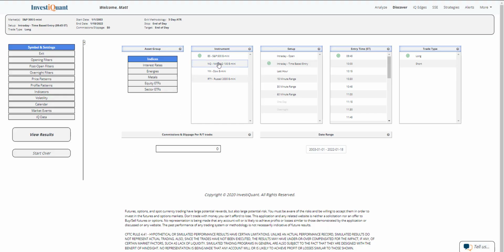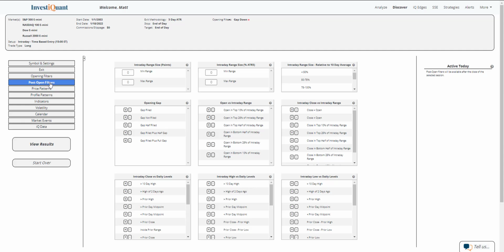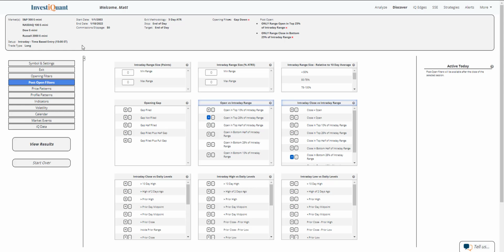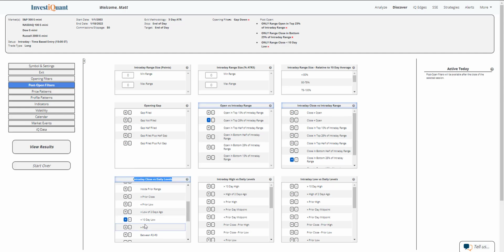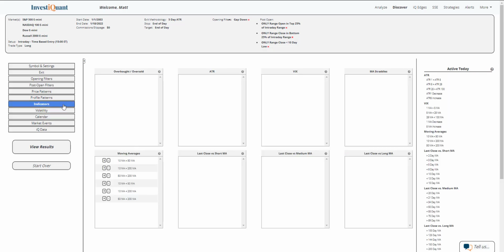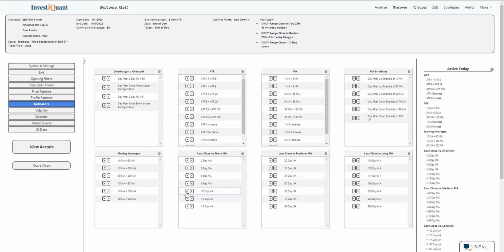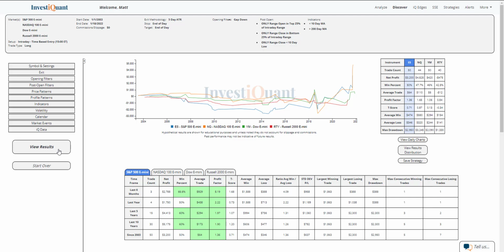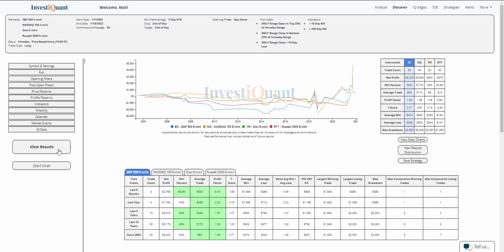The markets are bearish today and trading at new lows, here is what has followed that type of action